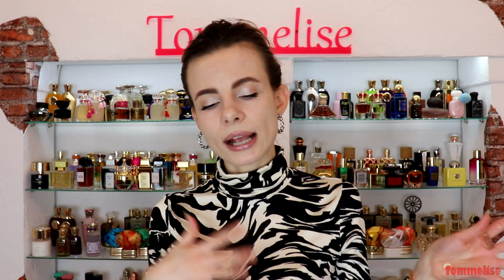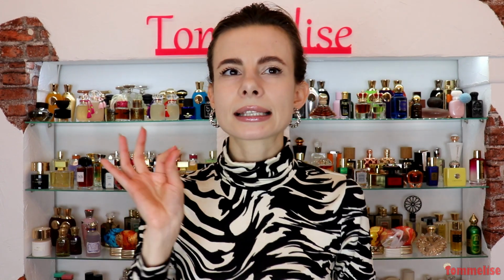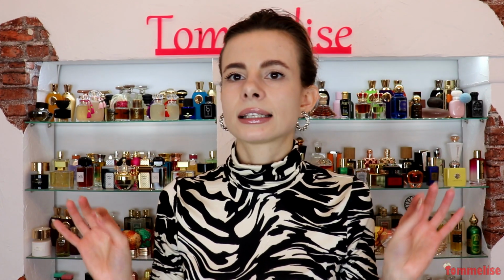BOHOBOCO PERFUMES - FULL COLLECTION OVERVIEW😍I AM SO IMPRESSED with IT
Hi guys, I'm very excited to review for you a perfume collection by the Polish niche house Bohoboco! It's such a fantastic fantastic and artistic brand, I absolutely love these fragrances and HIGHLY recommend to check them out😍

💲Use discount Tommelise10 to save 10%

📌Decants Niche Perfumes
💲Discount tommelise25

⭐️FAV PERFUME in JANUARY- IN LOVE WITH EVERYTHING by IA - REVIEW (what is going on with this perfume?)